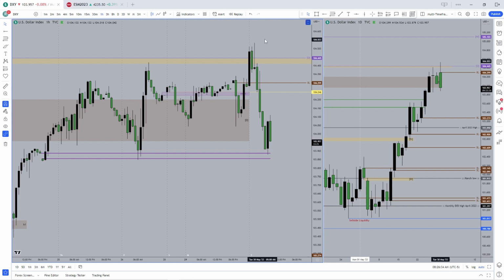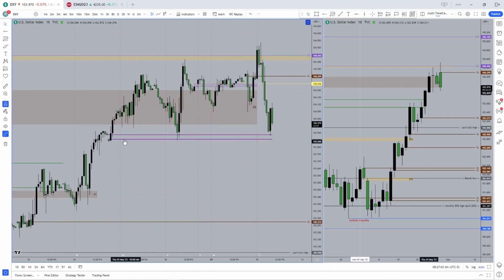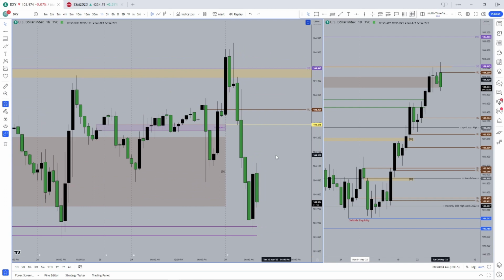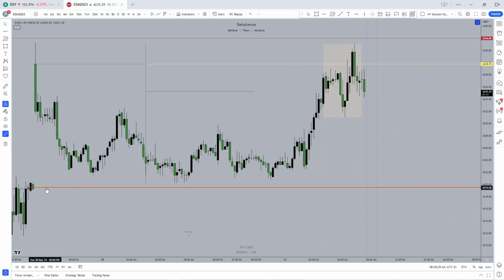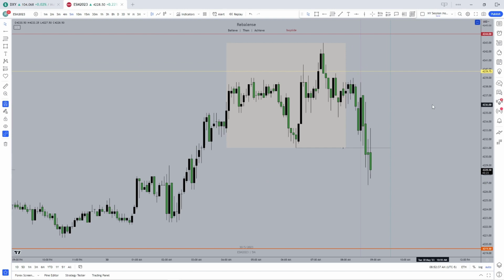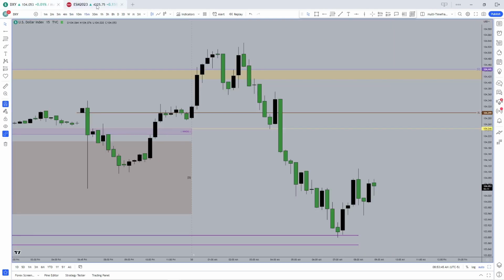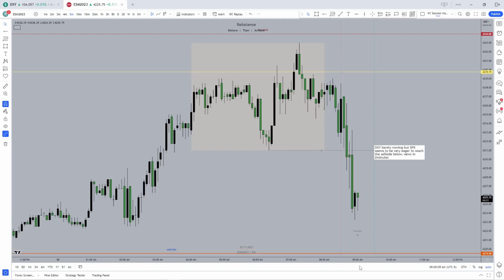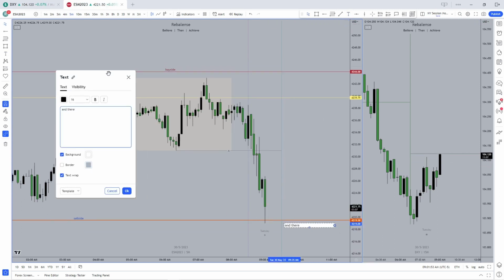Tuesday May 30, 2023 NY Session Model